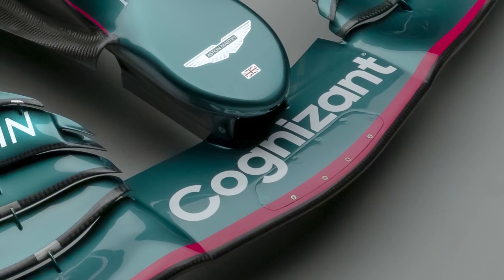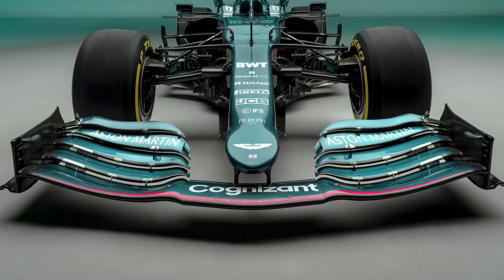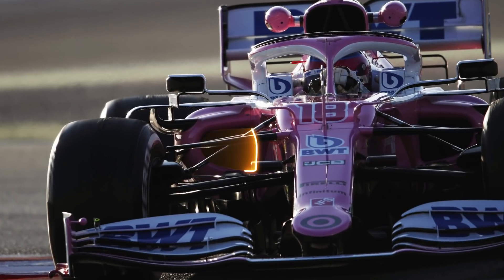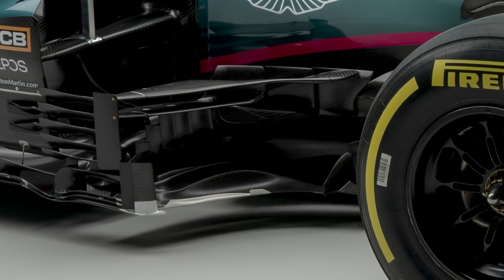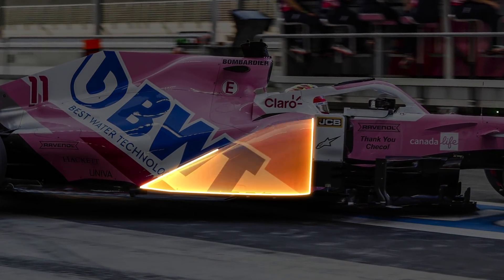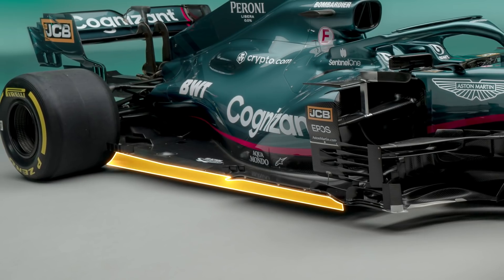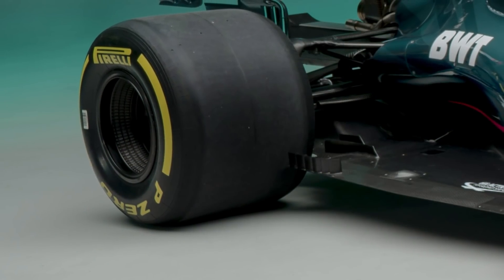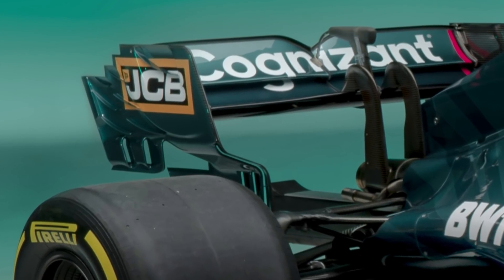Why Aston Martin's New Tech Is More Than A "Green Mercedes" Formula 1 Car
What new tech makes the AMR21 an upgraded F1 car? Aston Martin has finally revealed it's 2021 Formula 1 racer, and what a beauty the AMR21 is. Sporting a British Racing Green (ish) livery, Lance Stroll and Sebastian Vettel launched the new F1 2021 racer, last seen as the RP20 Racing Point car in 2020, sporting some new and improved technical components to help take the fight to the front of the grid. Jake Boxall-Legge takes a look at the new parts on the 2021 Formula 1 car to see how the ARM21 is more than just a "Green Mercedes".

0:00 The Tech Behind 2021's Aston Martin
0:40 The Front Of The AMR21
1:08 Upgraded Sidepods, Bargeboards And More
2:26 The New 2021 Floor Layout
3:10 The AMR21's Upgraded Rear End
3:40 Aston's New Car, Drivers and Dreams